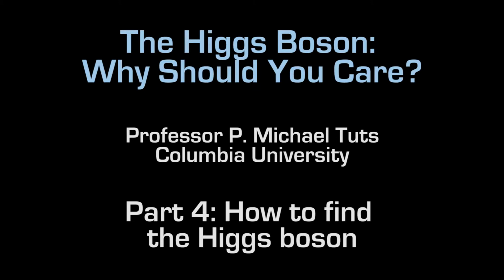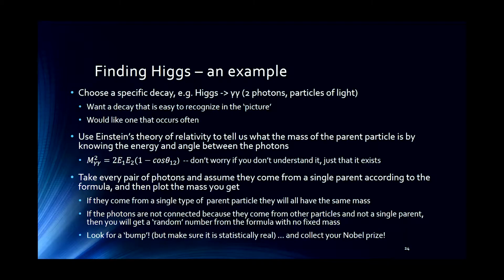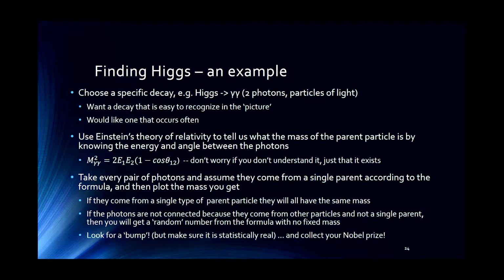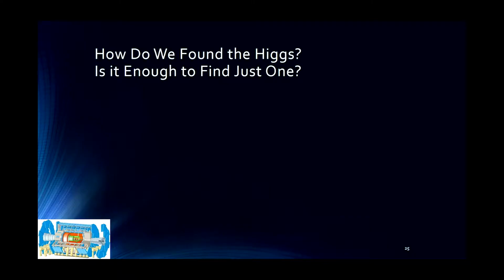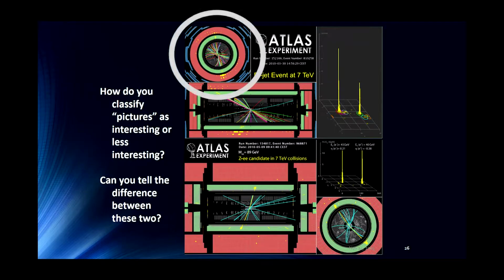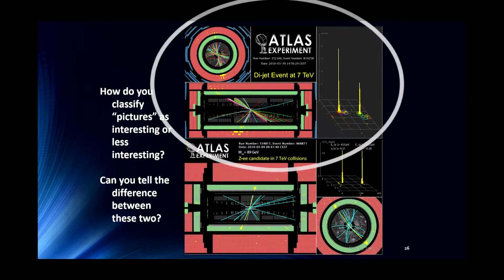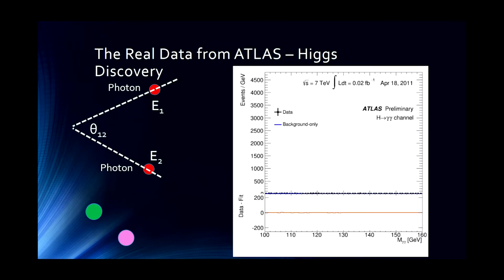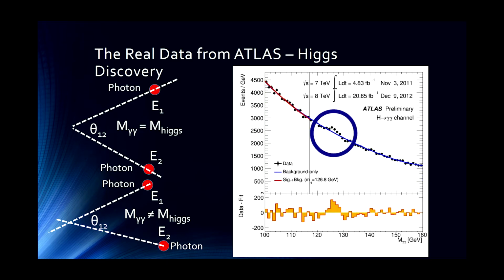Part 4: The Higgs Boson: Why Should You Care?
The Higgs Boson: Why Should You Care?
Part 4: How to find the Higgs boson

Description of the talk:

Speaker: Professor P. Michael Tuts, Columbia University
Part of Nevis Labs' ScienceOnHudson lecture series
Recorded Thu Dec 14, 2017

 On July 4th 2012 the CMS and ATLAS experiments at the Large Hadron Collider (LHC) at CERN announced the discovery of a new particle. This new particle, which has a mass about 130 times greater than the proton mass, was confirmed to be the long sought after Higgs boson.

While it ranks as probably the most important discovery in my (long) career in particle physics, this seems an appropriate moment to reflect on the importance of this discovery after the initial euphoria has worn off. It is a question my non-physics friends and my congressman asked me; namely, “Awesome, this is a great discovery, but... so what?”

It is a serious question that deserves a serious answer, and I would like to give you my view on the answer.